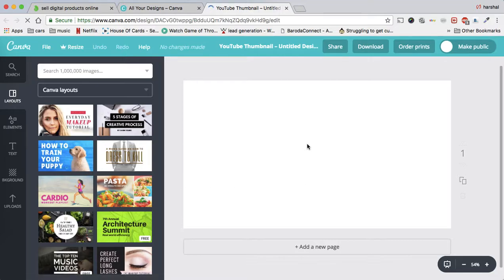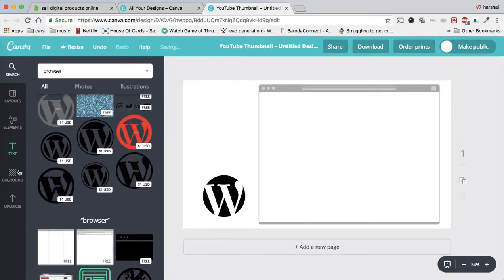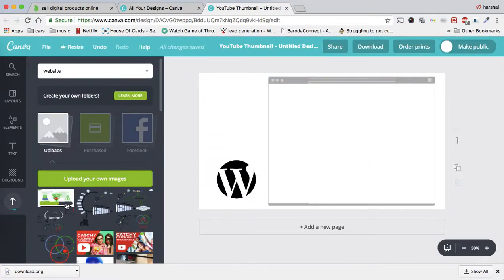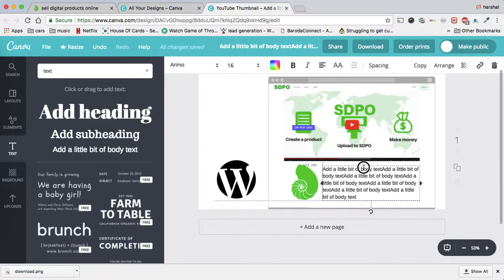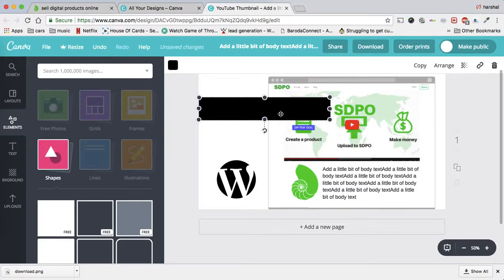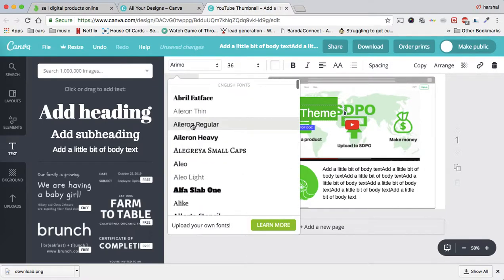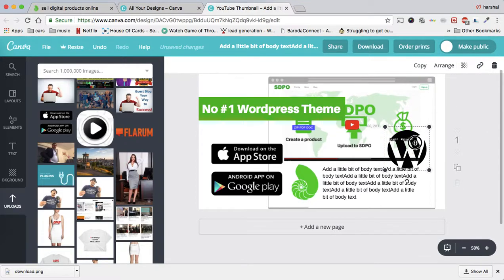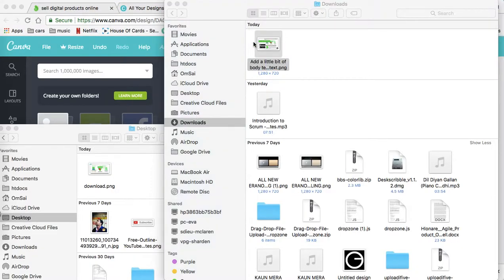How to create product images SDPO in 2 minutes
How to create product images SDPO